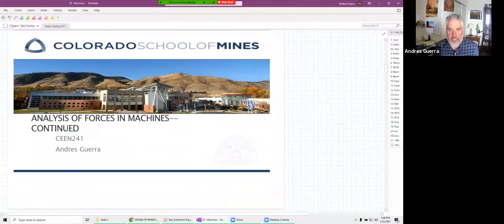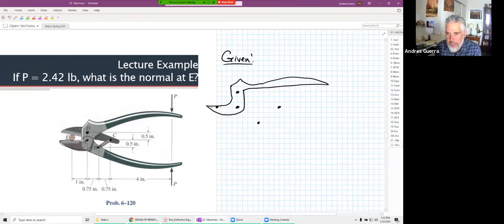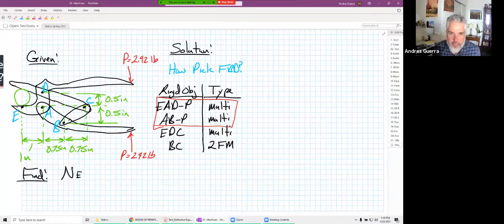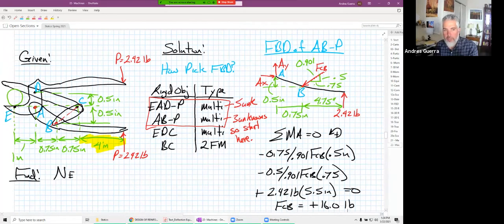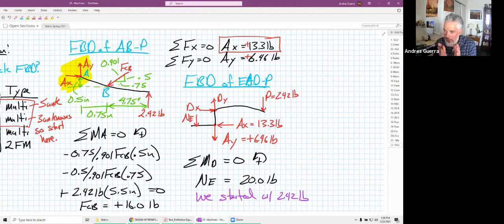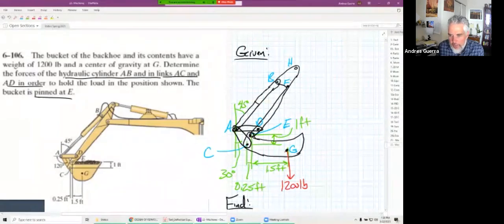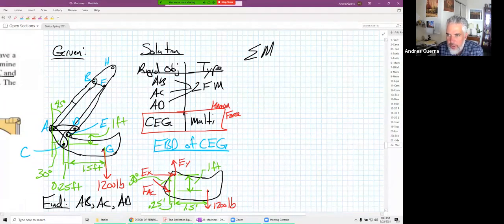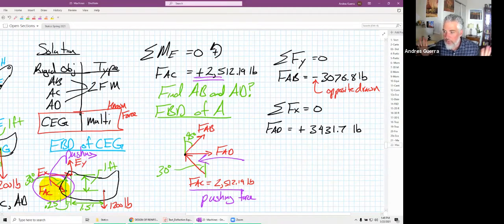22 Machines Lecture 2